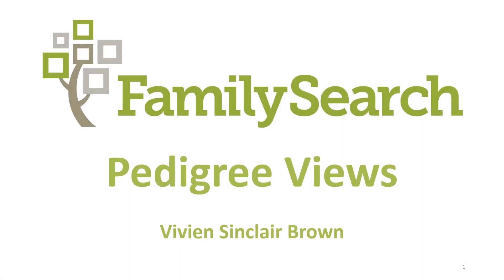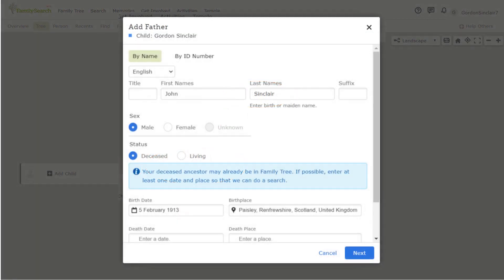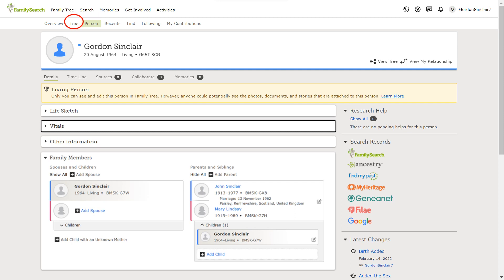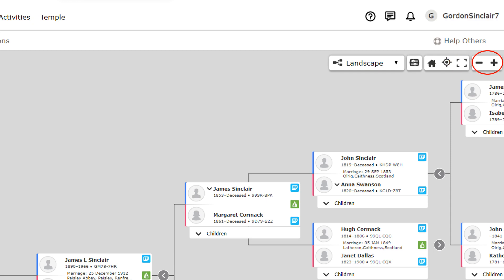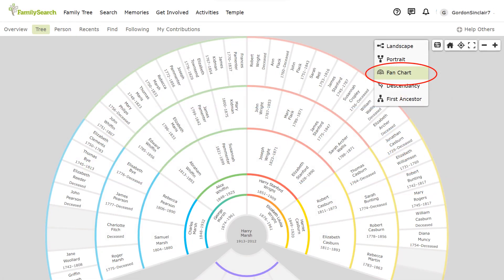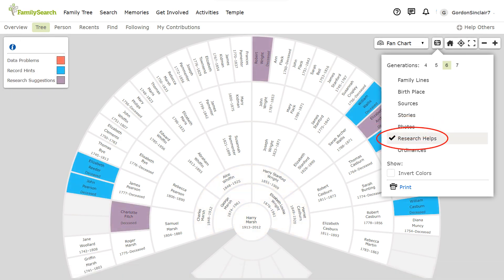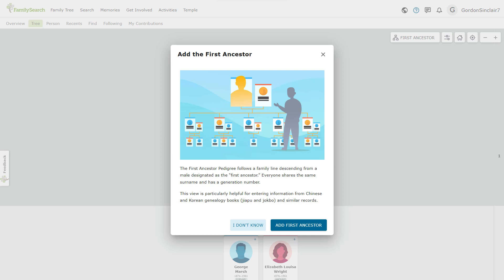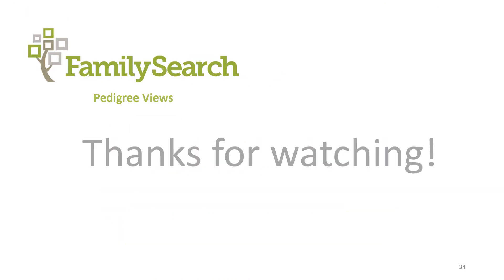3. FamilySearch Pedigree Views - Vivien Brown (3 Jul 2022)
In this tutorial you will learn the different pedigree views in FamilySearch.org and what adjustments can be made in each.